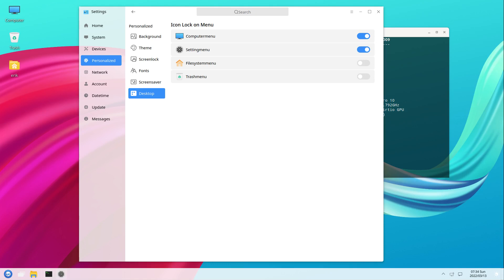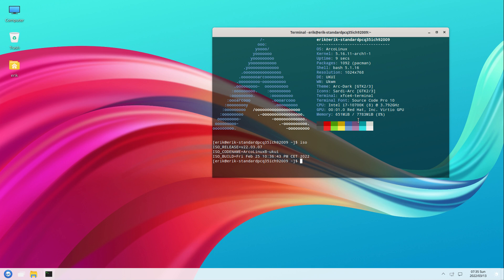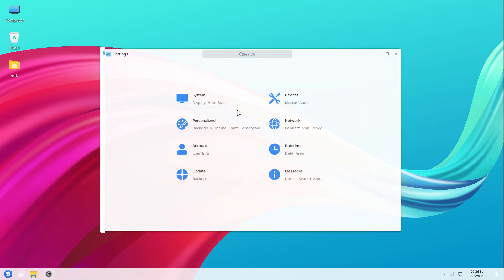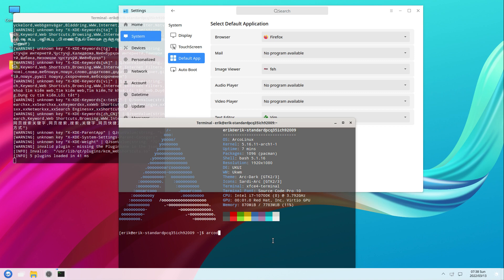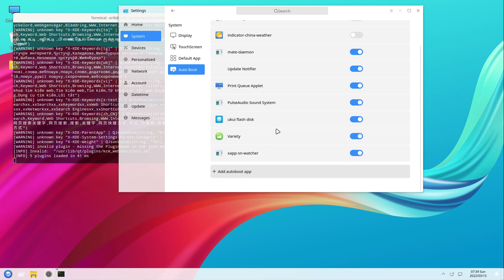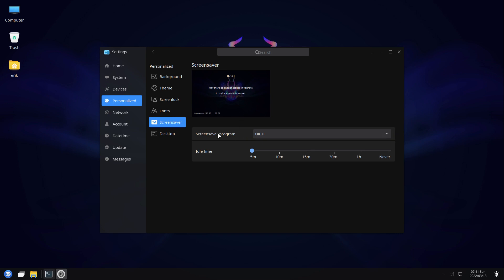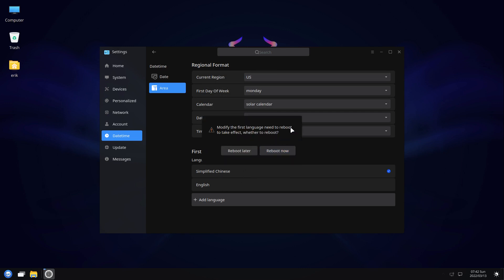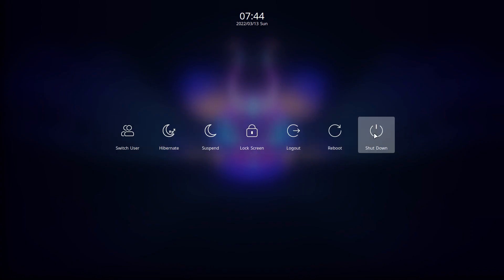ArcoLinux : 2716 Visiting Ukui once more - checking settings - on qemu/virtual machine manager